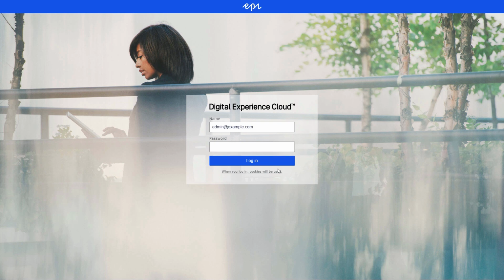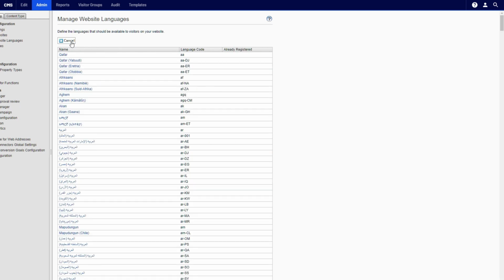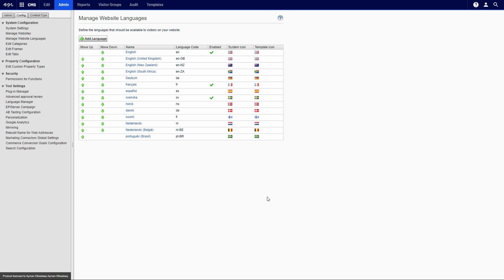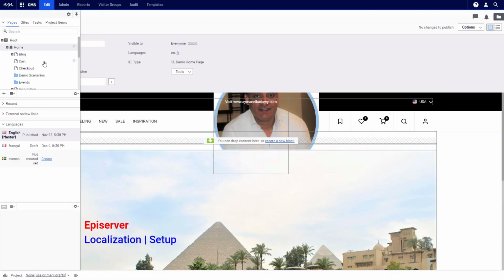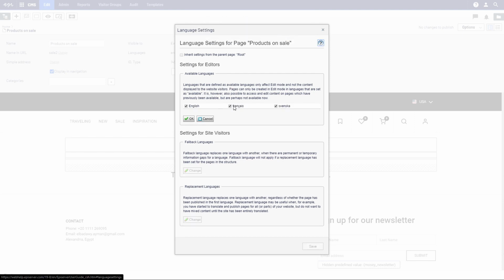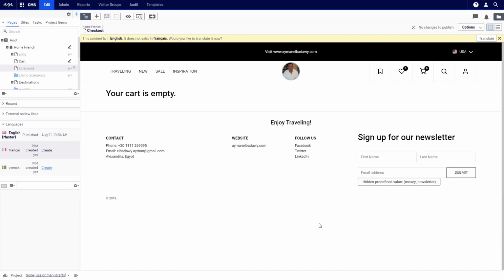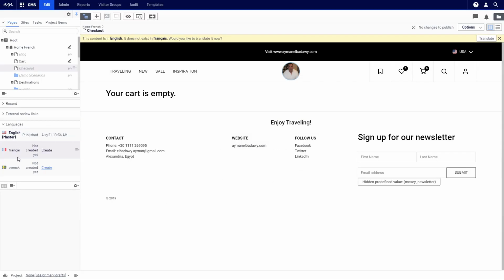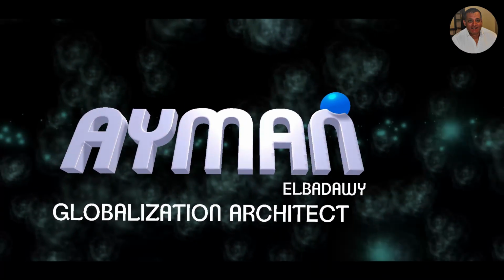Episerver Localization in 4 Steps | Ayman Elbadawy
How to localize your Episerver CMS for multilingual? Only 4 steps and your Episerver Content Management System is ready for localization. Enjoy it!